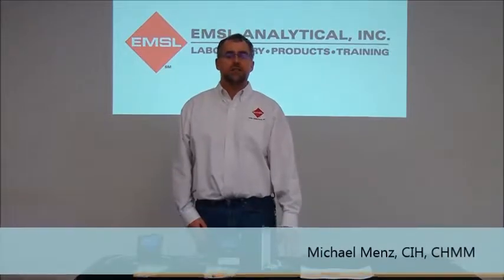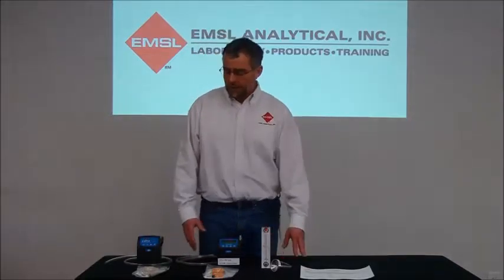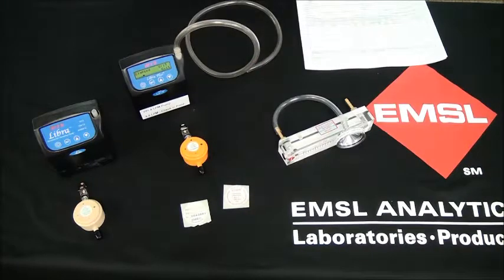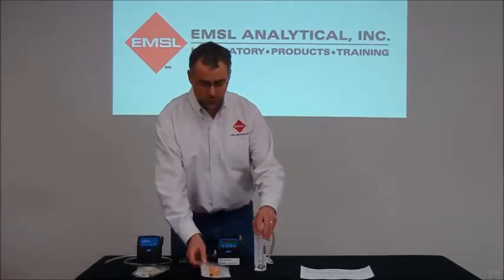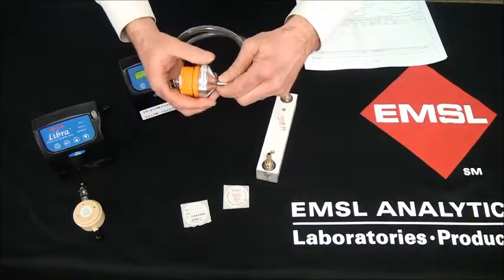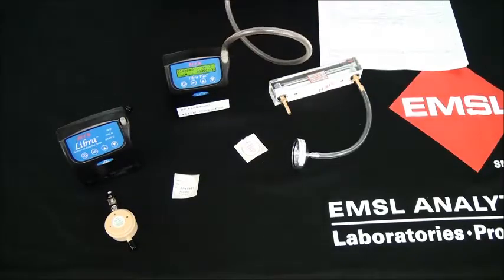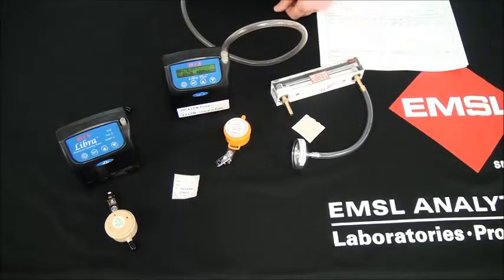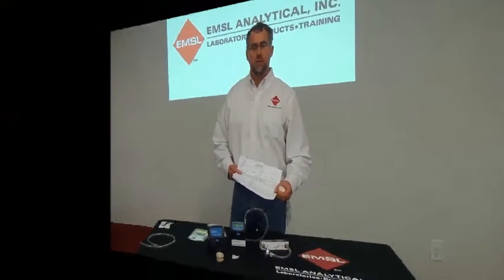Air Sampling Using a Parallel Particle Impactor (PPI)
View EMSL's air sampling video using a PPI.